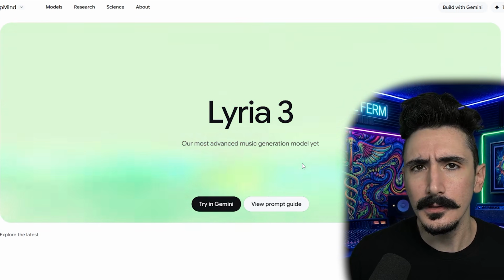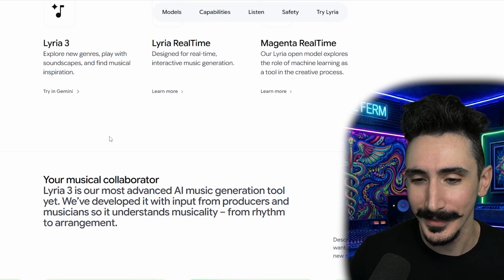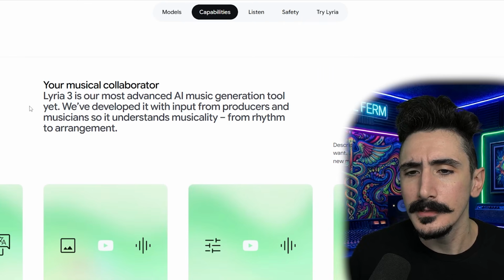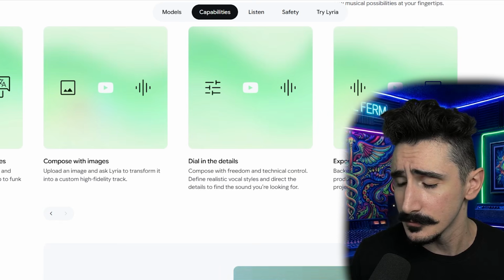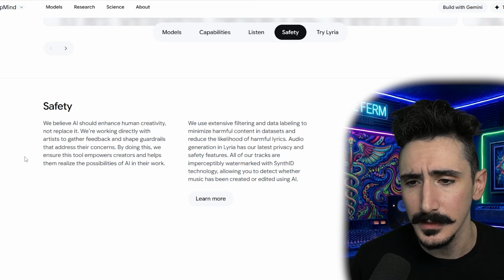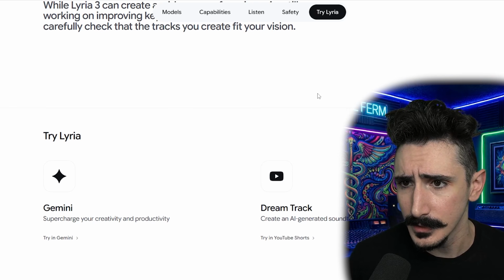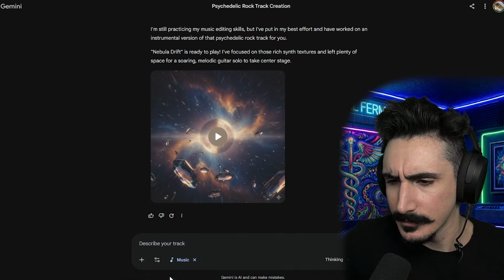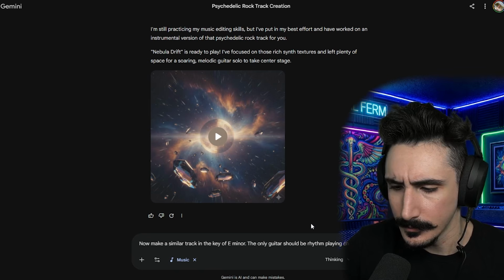Can the New Gemini Lyria 3 Model Help Musicians? [Old]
Google just released their new Lyria 3 music model to the public. It generates music just fine, but can it be helpful for musician purposes?

First I try getting it to generate a backing track for a guitar solo. Then I tested out how it does when given an audio clip of my own to transform for inspiration. Finally, I tested the image/video input to music to see if it could generate an effective soundtrack for an intro.

Chapters
00:00 Intro
01:07 Lyria 3 overview, what's new
06:34 Generating the first track
08:52 Pink Floyd style backing track attempts
10:58 Breaking out the guitar
14:08 Giving it my music
18:26 Giving it a video (intro video music)